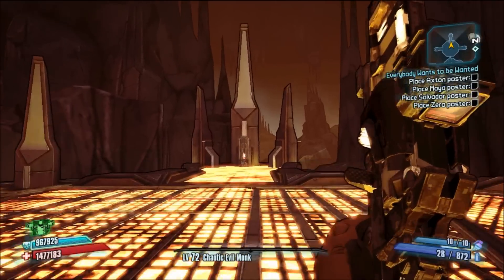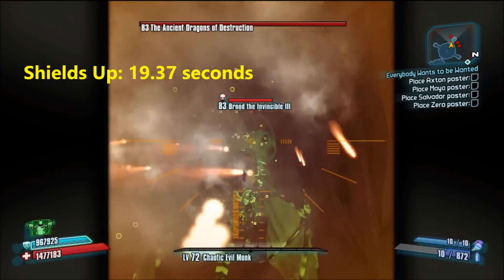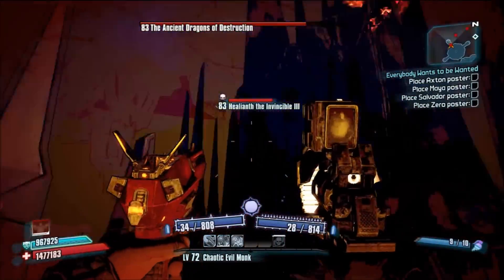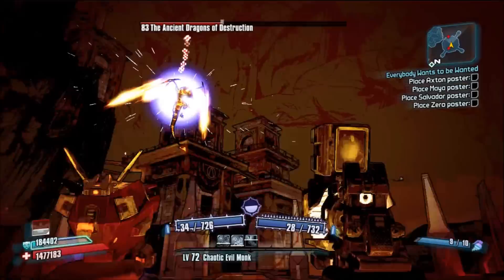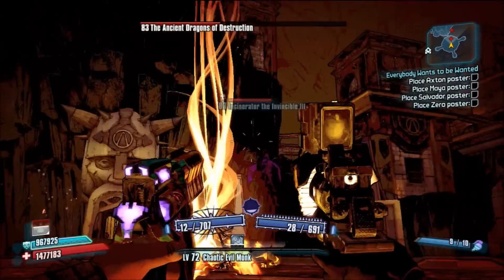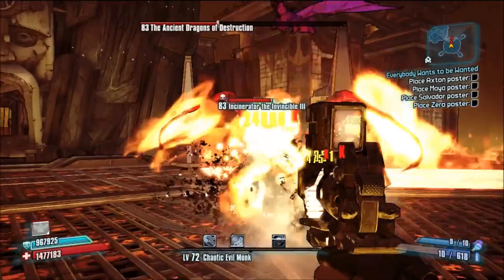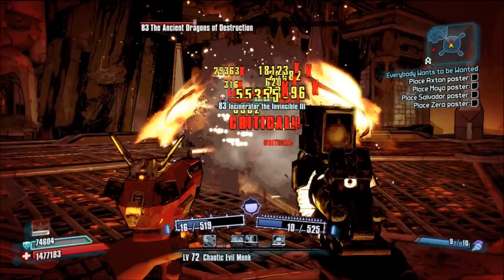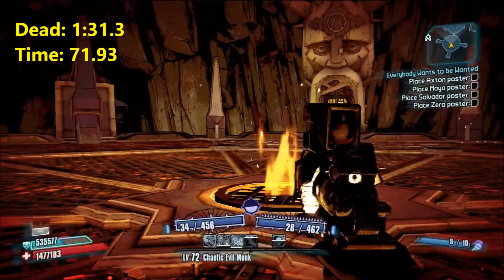72 Second Kill: Ancient Dragons OP8 (Fastest on Youtube?)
Rekt. Again, please let me know if theres a faster, legit one out there. Other fastest I've found have been  (90+ seconds).
 This was done without cheats/hacks. I was not going for any serious speed run, merely seeing how fast I could personally do it, so badass rank was enabled (official speed runs require it be disabled, as far as I understand).